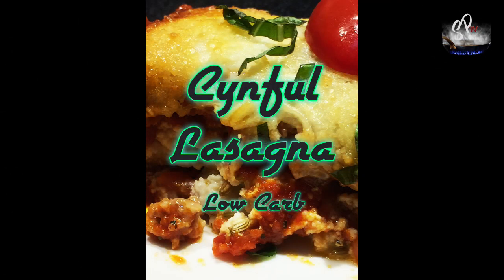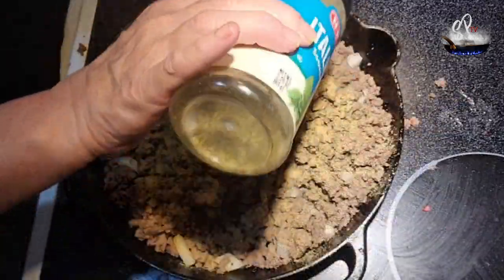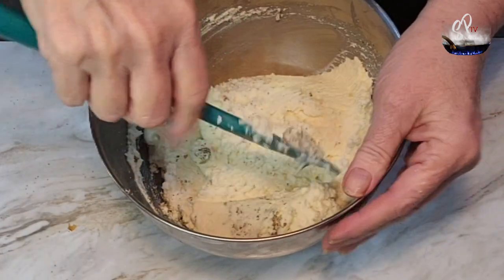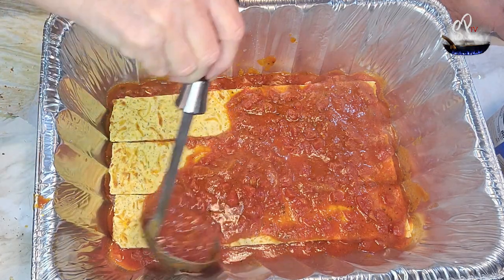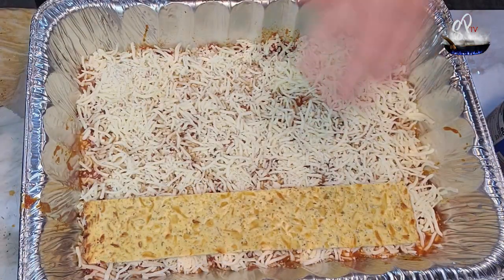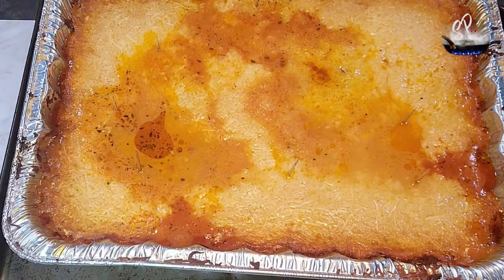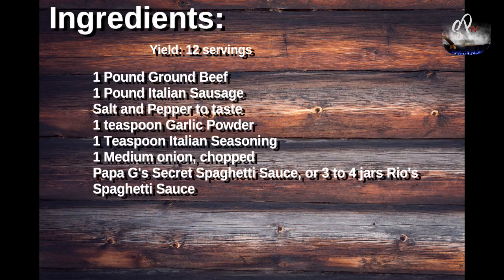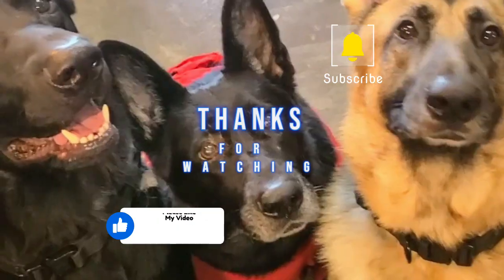Cynful Lasagna Low Carb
Made with a whey protein "Noodle" this Lasagna is just amazing.  The noodle soaks in that sauce but keeps its shape!  Don't care about low carb? Use regular lasagna noodles!  You wont believe that it's diet food!